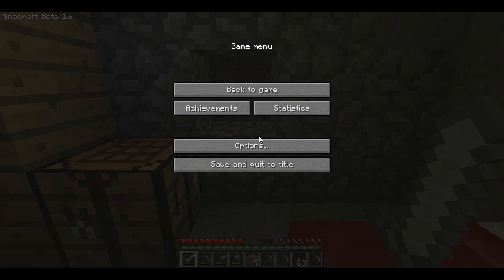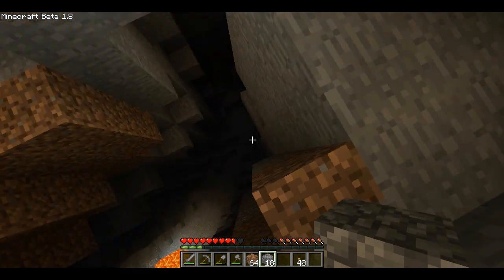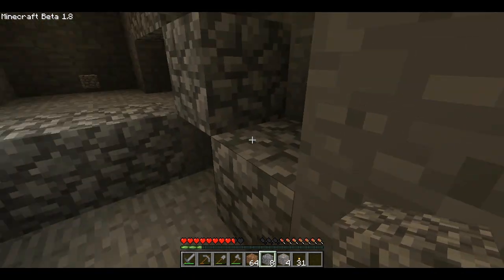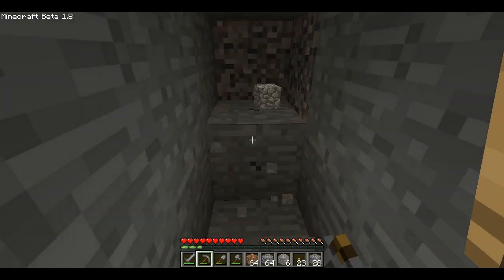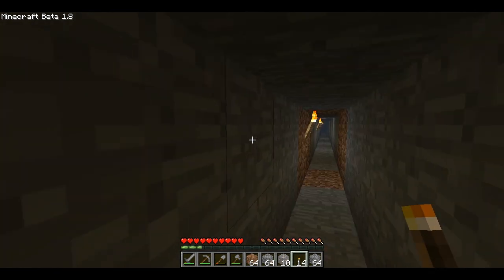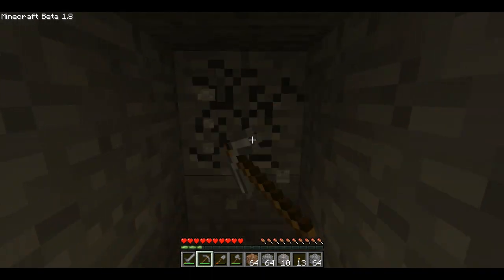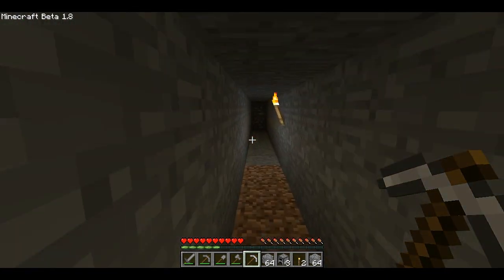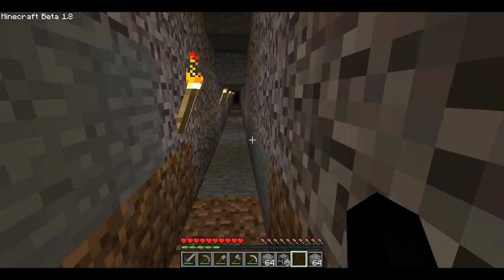Minecraft Let's Play (Season 2) - Part 2: The Moria Mining Base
Some of the great channels I have been to, please check them out.

If you're interested here's the link to the Minecraft website.